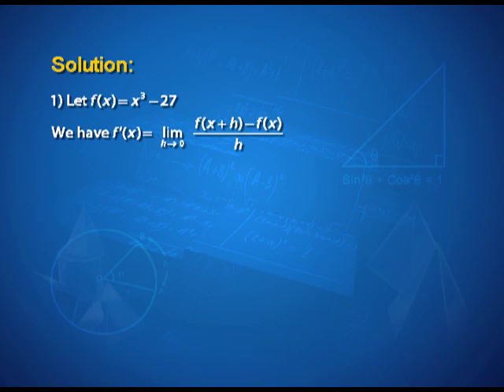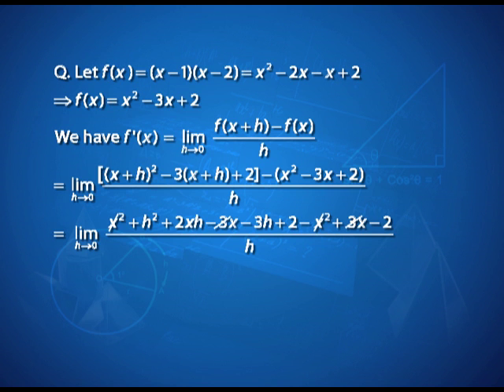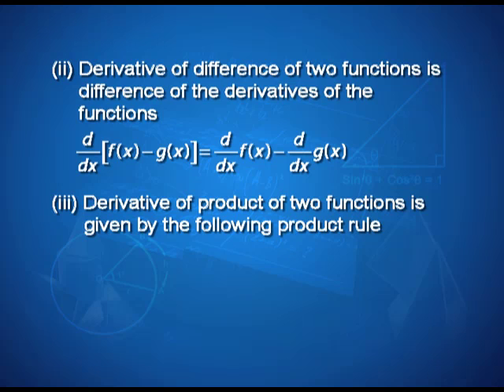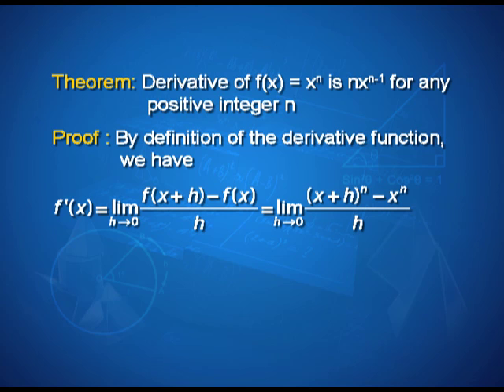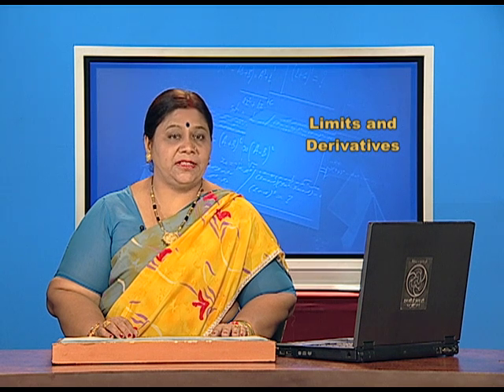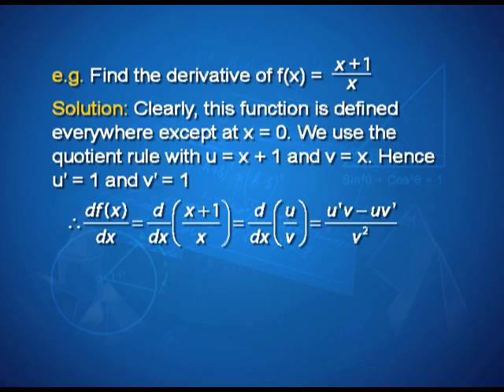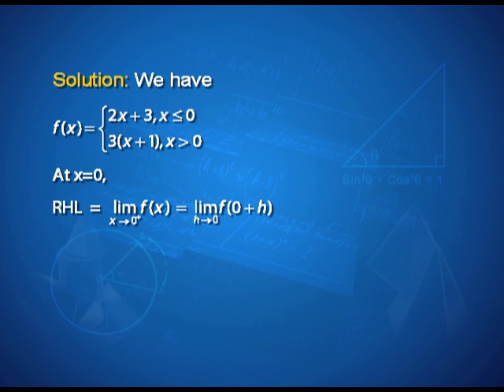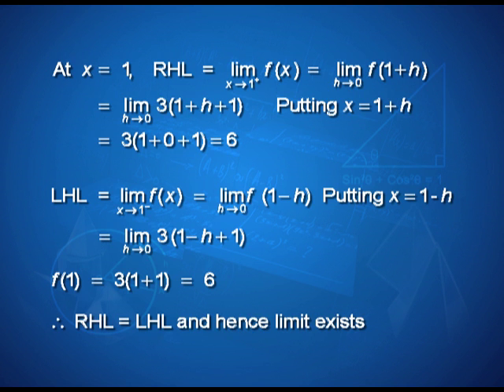Algebra of Derivatives of Functions